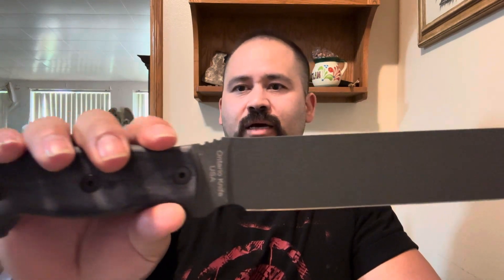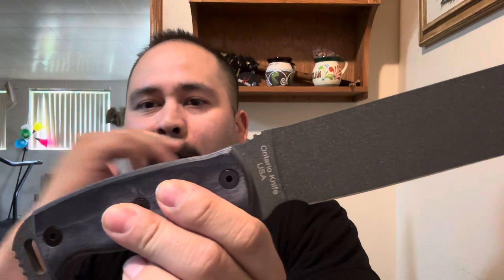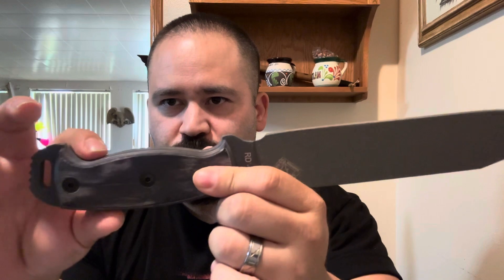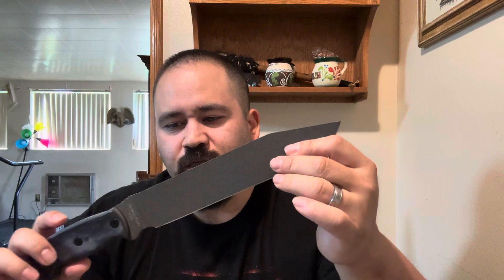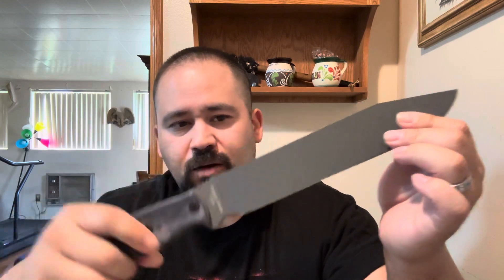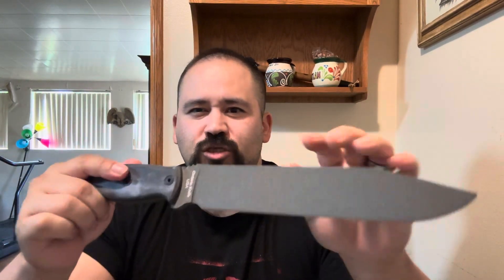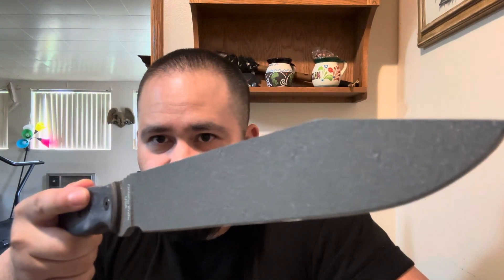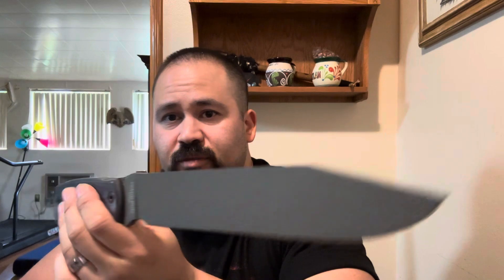Ontario RD9 knife